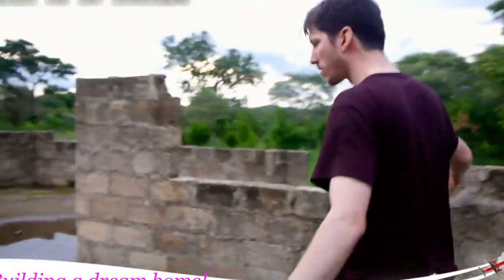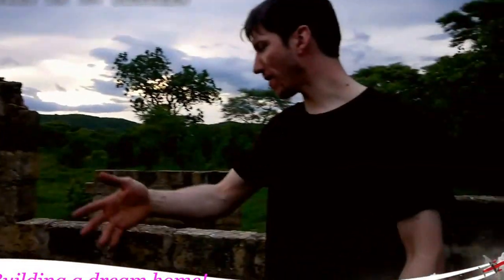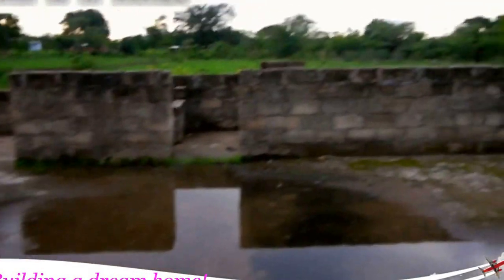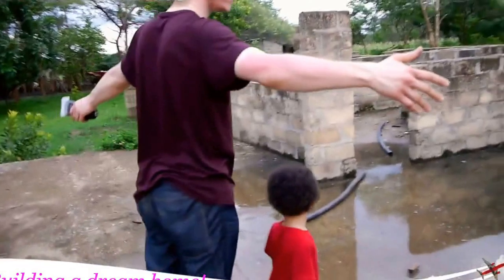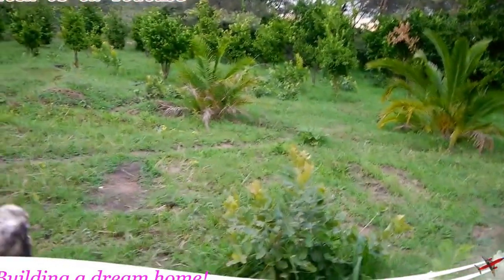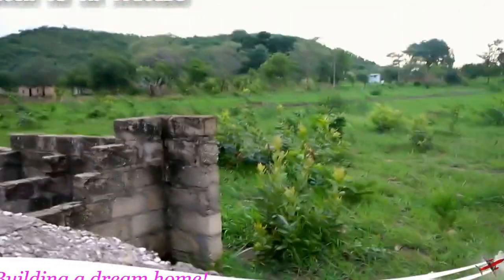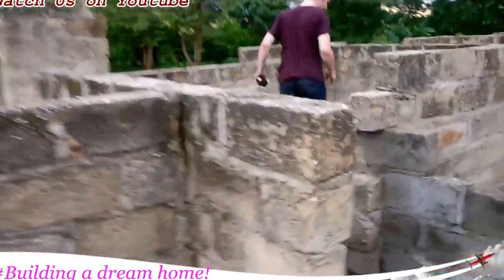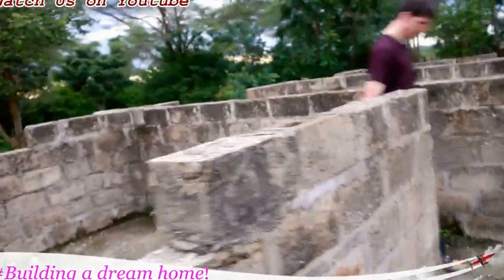Building OUR Dream Home | Interracial Daily Vlogs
Why Are Black You tubers Struggling To Succeed on Youtube And Why can't Black Youtubers Look Beyond their Inferiority complex And Supporteachother

♥Everyday is a Blessing
About Us: Young Family of  4'' Living in The United-Kingdom 💒 We post our daily moments  on YouTube  🎥🎬📷 Meet the family: First in line it's Wifey Mary. Hubby Bartek. Our ''Alpha baby Emmanuel and our Omega'' Baby Ethan. We are popularly known as The Mixed Blessings Family on 'You-Tube.

✉★★ My blog ☆CelebDe'laCream Magazine which is the No 1 UK's Online mag for Celebrity Hot-Trends, Showbiz News, Latest Red Carpet Fashion & Interviews. For More Juicy Fashion .

. ♥★★ This Channel is also  a Dedication to our Families in Poland and  Zambia..

Xoxo

Bartek. Mary .Emmanuel & Ethan